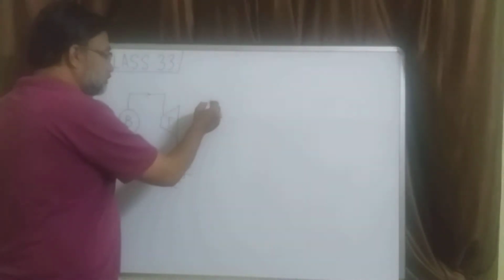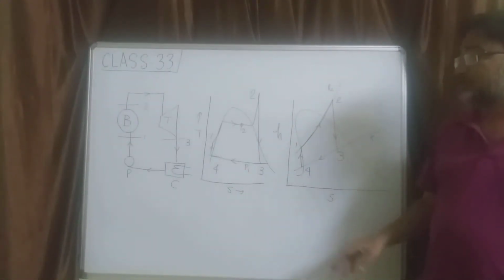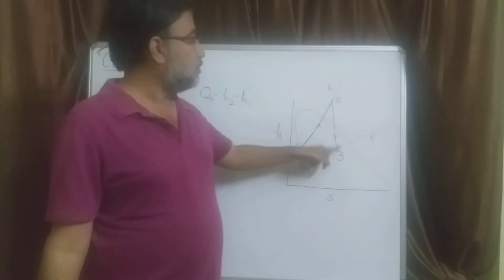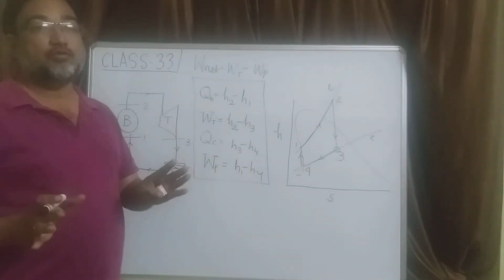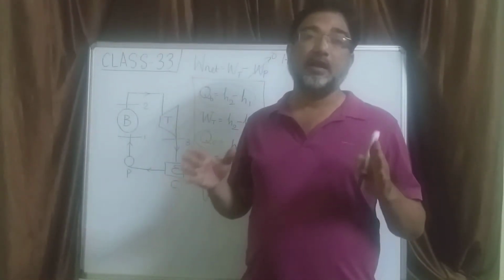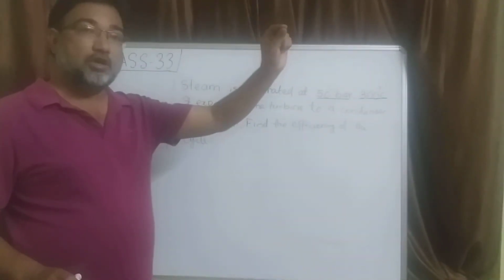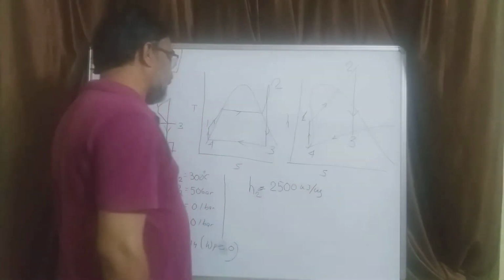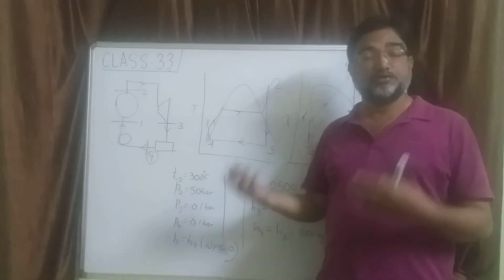Rankine Cycle (Lecture 33)